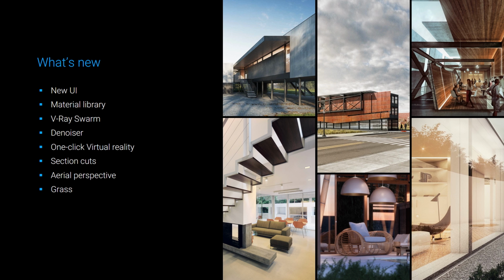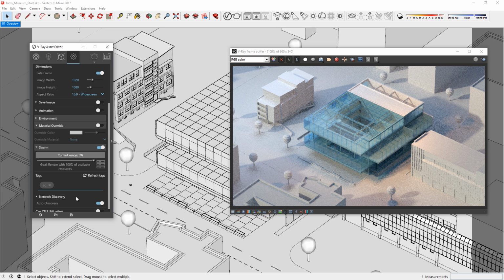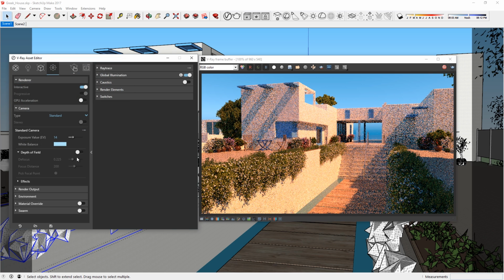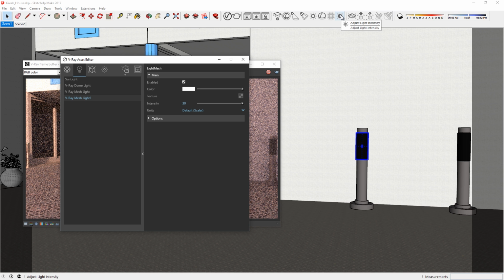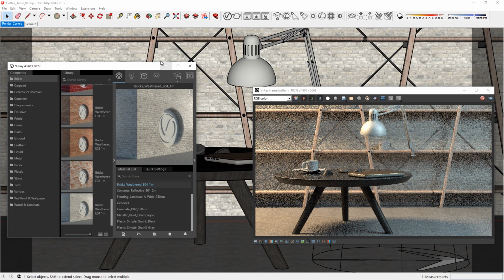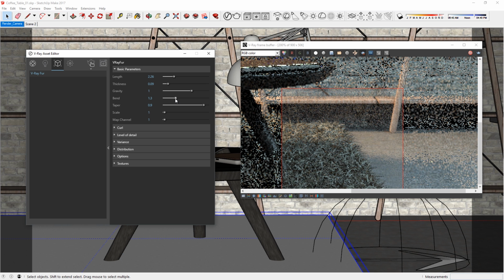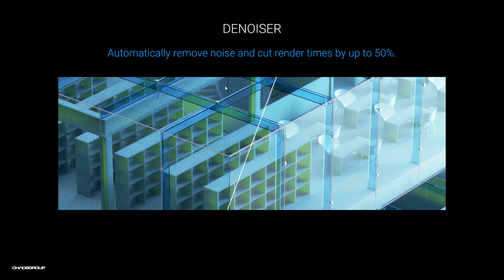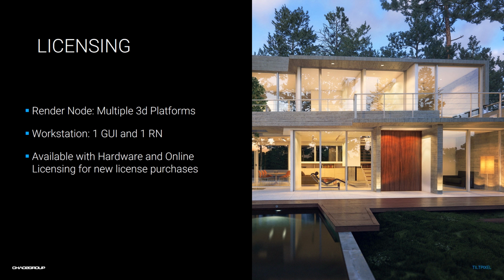V-Ray 3 for SketchUp – Webinar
V-Ray 3 is the smartest and fastest rendering solution for SketchUp. Its twin-engine rendering architecture is built to take full advantage of the latest CPU and GPU computing technology. With a full suite of creative tools, V-Ray can render anything and everything – from quick design models to the most detailed 3D scenes.